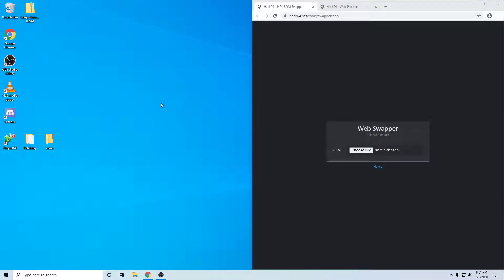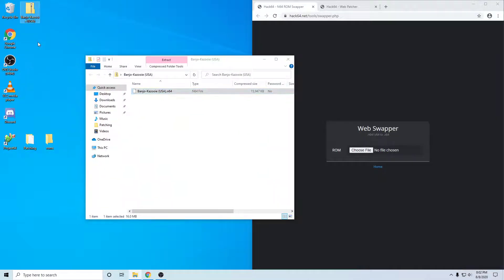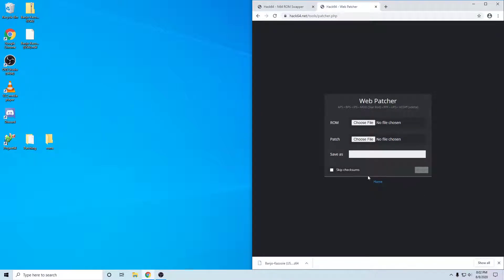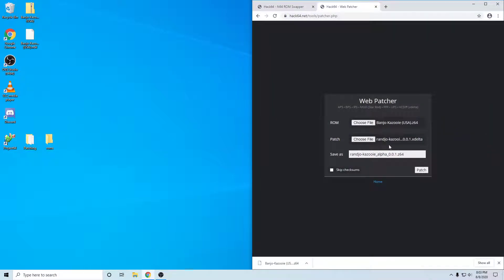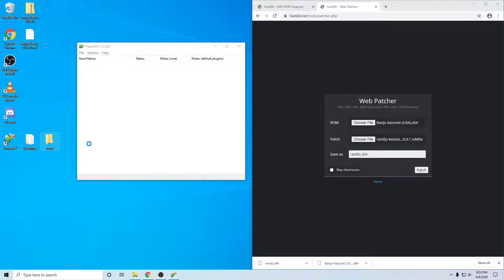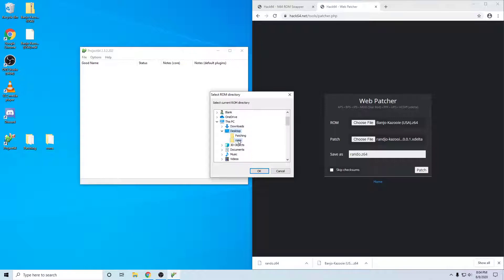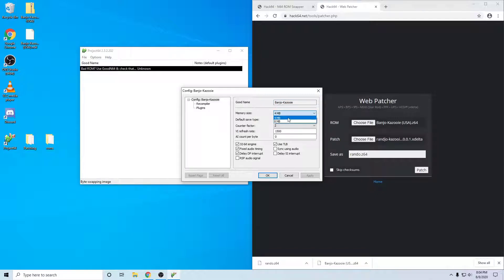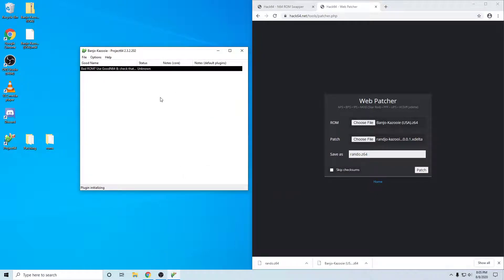How to patch an n64 ROM and play it on Project64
Sorry if the audio is low.
Correction: you right click on the ROM in project64 to edit game settings, I don't know why I said left click.